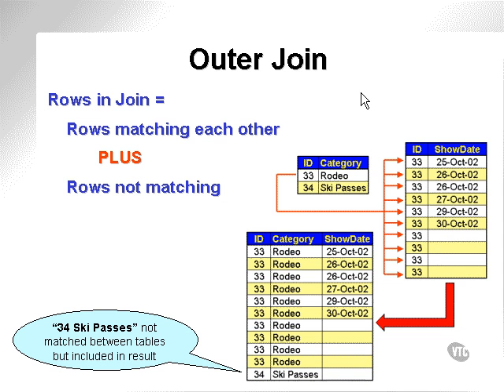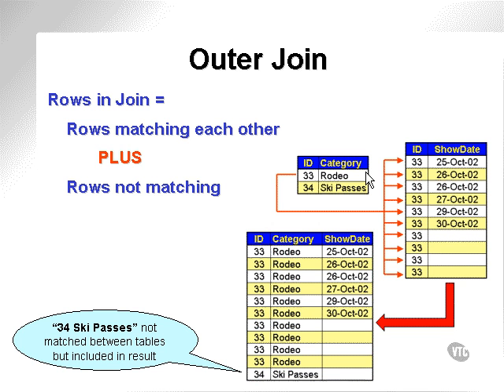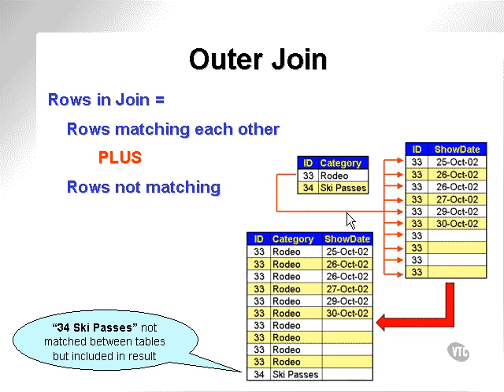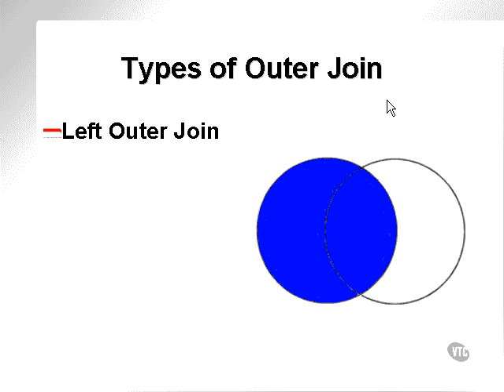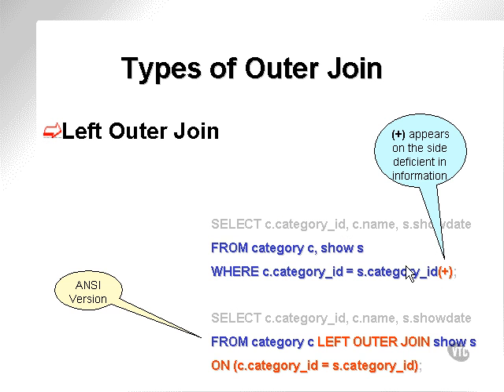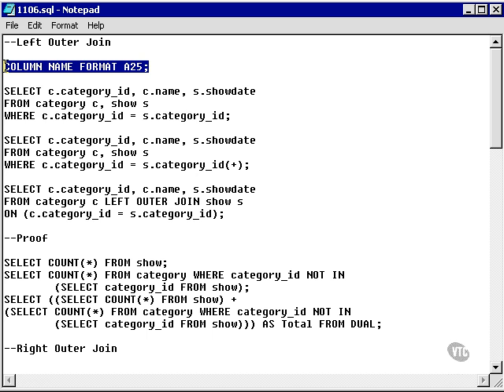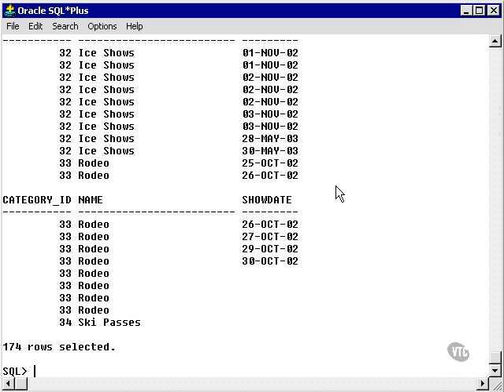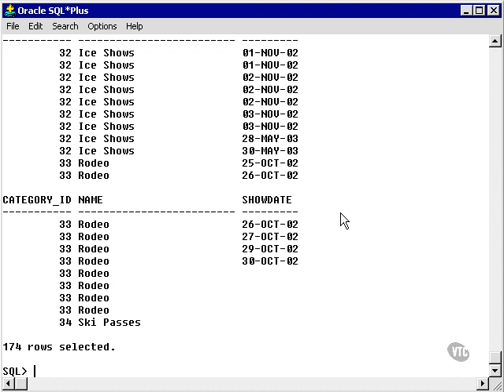learning oracle application developer 102